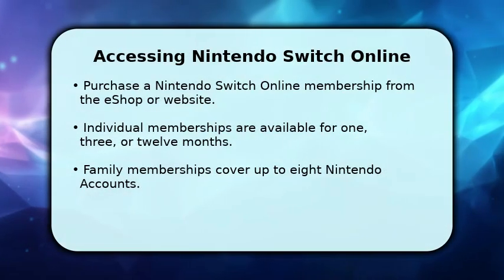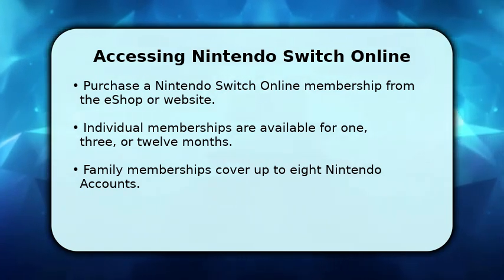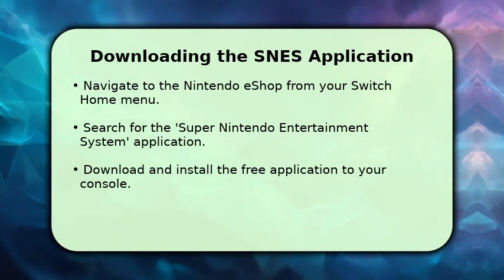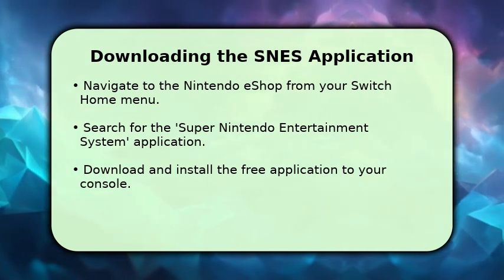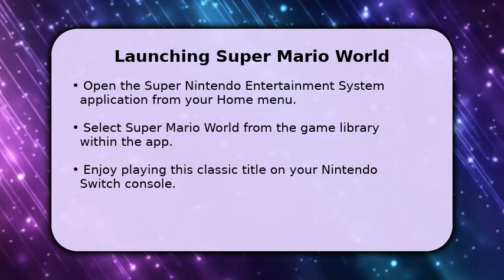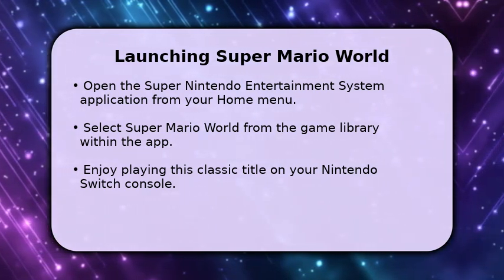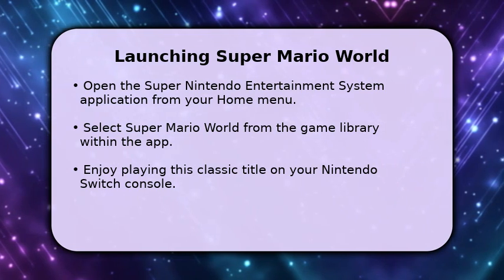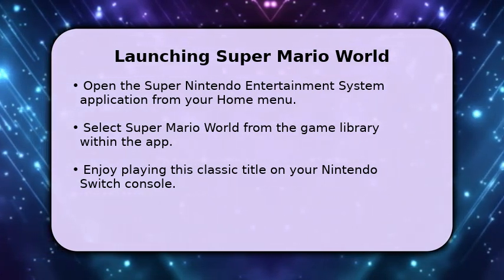How to Play Super Mario World on Nintendo Switch (UPDATED 2025)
▸ (v) In this video, we'll show you how to play the classic game Super Mario World on your Nintendo Switch. We'll cover the steps to download and install the game, as well as provide tips for playing the game on the new console. Whether you're a retro gaming enthusiast or just looking for a fun way to pass the time, this video is for you.

Super Mario World Nintendo Switch, How to play Super Mario World, Nintendo Switch games, Retro gaming on Switch, Classic Mario games